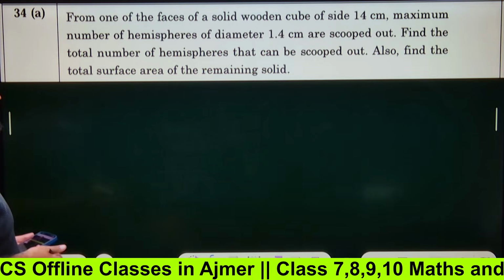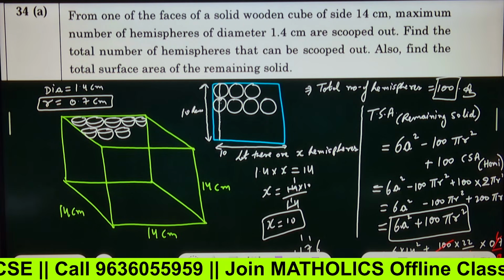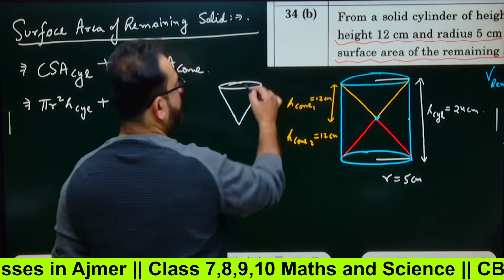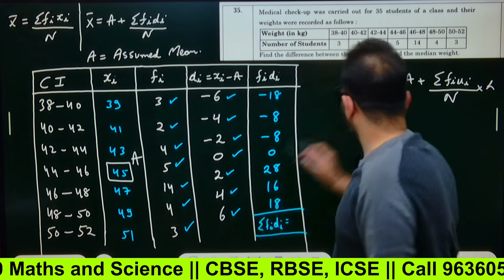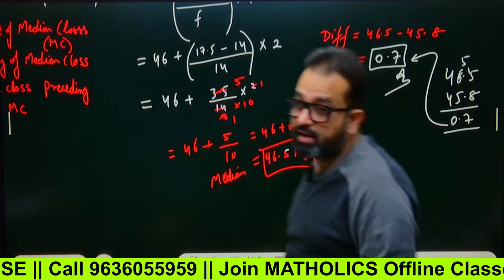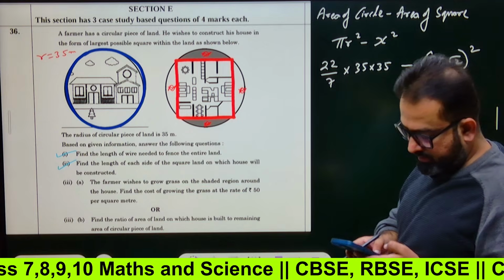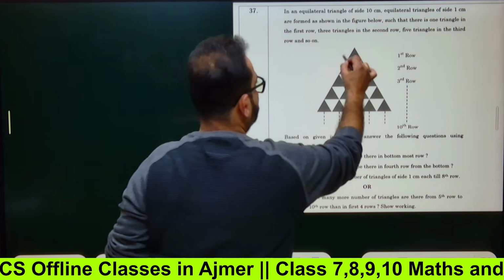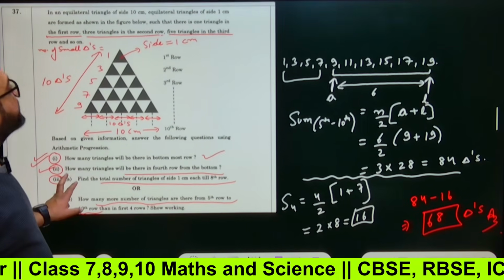Game Changer PYQS | Class 10 Maths Important Questions | CBSE Pre-Board Exams 2025-26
In this Live Class :
Only PYQS will be discussed for Class 10 Maths Pre Board Exams 2025-26
Also, all related concepts will be taught while solving each and every doubt question

Don’t forget to watch this amazing series of lectures:

CBSE Sample Paper 2026 | Class 10 Maths Standard Sample Paper Solutions 01 | CBSE Board Exams 2026

CBSE Sample Paper 2026 | Class 10 Maths Standard Sample Paper Solutions 02 | CBSE Board Exams 2026

CBSE Sample Paper 2026 | Class 10 Maths Standard Sample Paper Solutions 03 | CBSE Board Exams 2026

CBSE Sample Paper 2026 | Class 10 Maths Standard Sample Paper Solutions 04 | CBSE Board Exams 2026

CBSE Sample Paper 2026 | Class 10 Maths Standard Sample Paper Solutions 05 | CBSE Board Exams 2026